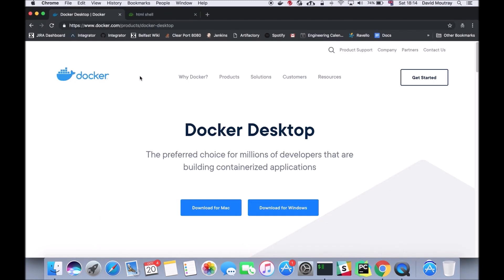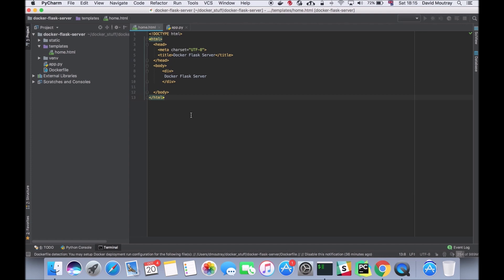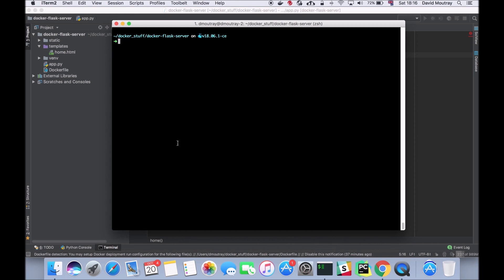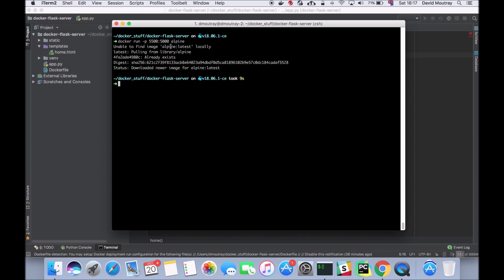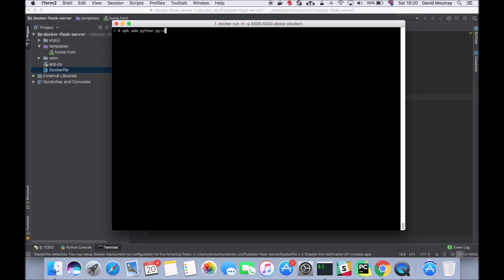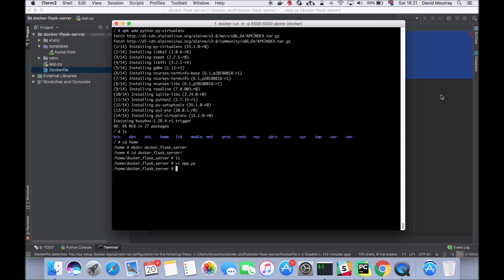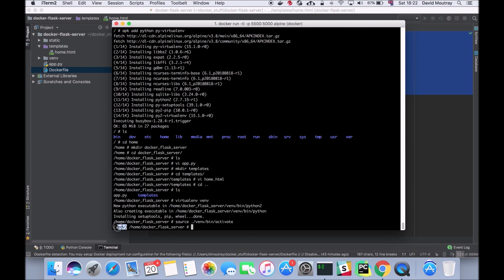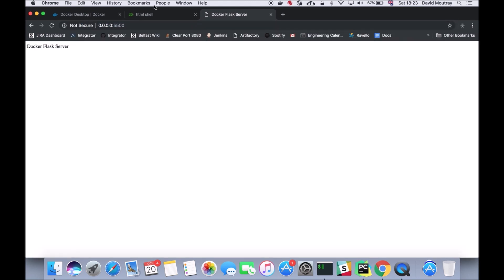How to run a flask web app from a docker container [part 1]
This video is an introductory tutorial on how to run a flask web app from an alpine based docker container.

Part 2 will show how to create a docker file to build a container and how to mount volumes into the docker container.